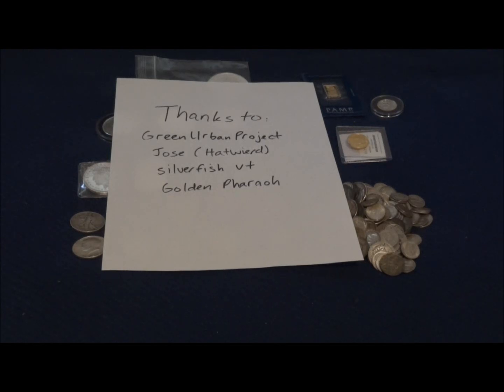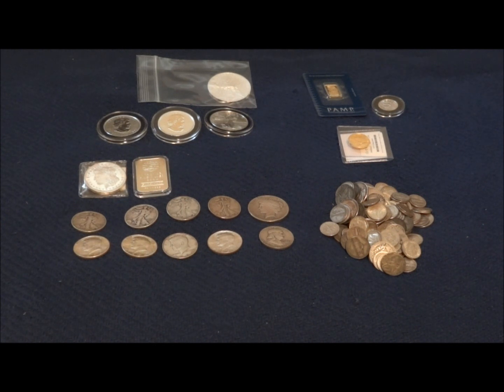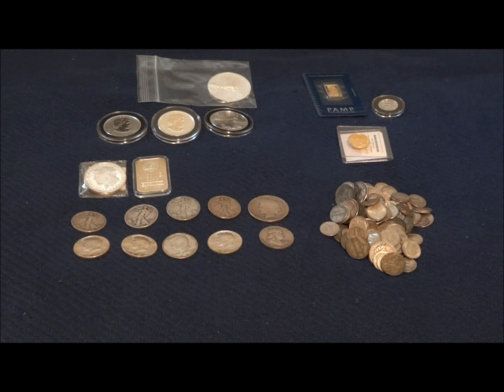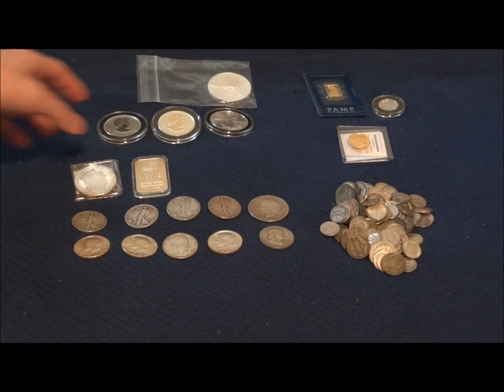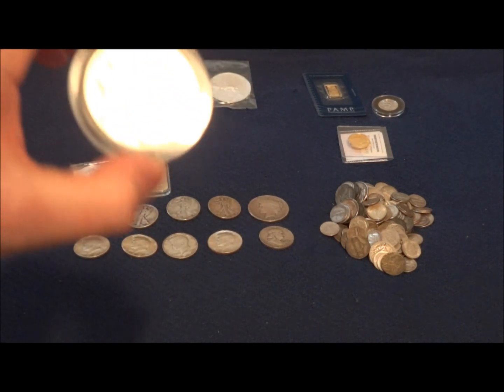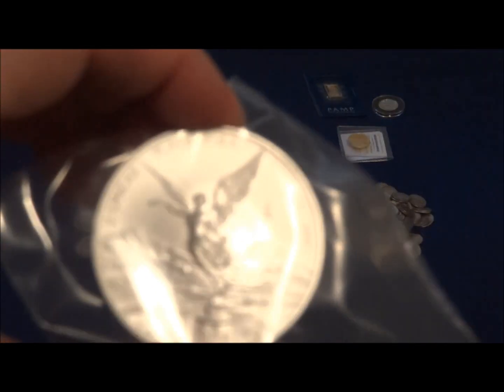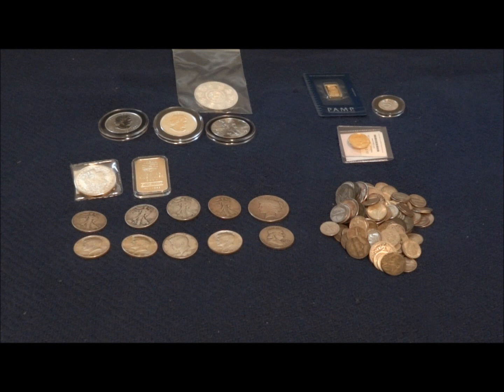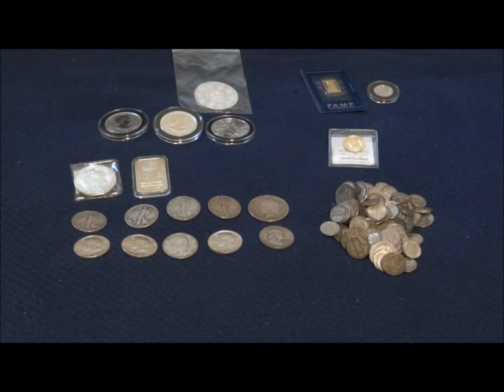Intro/my starter precious metals collection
An introduction and brief tour of my small precious metals collection.